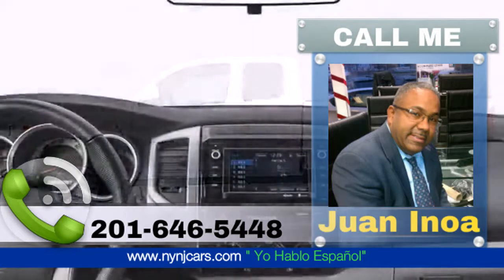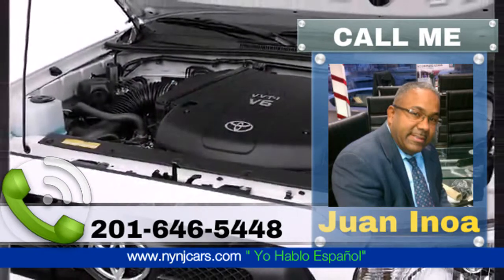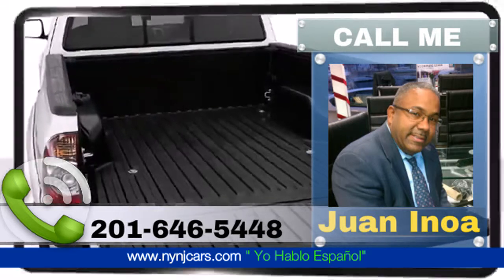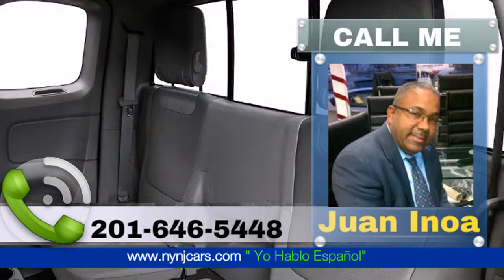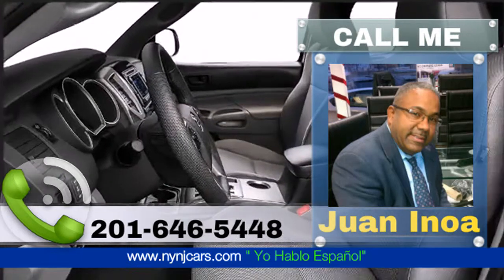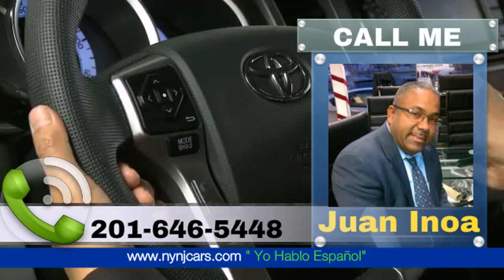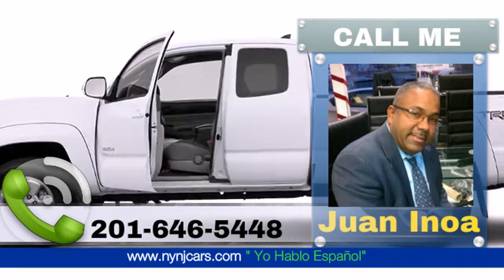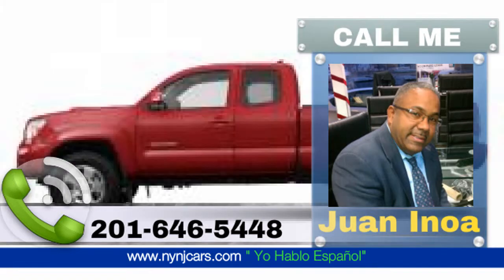Bogota NJ toyota tacoma 2012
Related Search:
2015 Toyota Tacoma PreRunner Truck Access Cab I-4 Cyl 2.7L Wood Ridge NJ
Wood Ridge NJ 2015 Toyota Tacoma PreRunner Truck Access Cab I-4 Cyl 2.7L
2015 Toyota Tacoma PreRunner Truck Access Cab I-4 Cyl 2.7L Carlstadt NJ
Carlstadt NJ 2015 Toyota Tacoma PreRunner Truck Access Cab I-4 Cyl 2.7L
2015 Toyota Tacoma PreRunner Truck Access Cab I-4 Cyl 2.7L Wallington NJ
Wallington NJ 2015 Toyota Tacoma PreRunner Truck Access Cab I-4 Cyl 2.7L
2015 Toyota Tacoma PreRunner Truck Access Cab I-4 Cyl 2.7L Hasbrouck Heights NJ
Hasbrouck Heights NJ 2015 Toyota Tacoma PreRunner Truck Access Cab I-4 Cyl 2.7L
2015 Toyota Tacoma PreRunner Truck Access Cab I-4 Cyl 2.7L East Rutherford NJ
East Rutherford NJ 2015 Toyota Tacoma PreRunner Truck Access Cab I-4 Cyl 2.7L
2015 Toyota Tacoma PreRunner Truck Access Cab I-4 Cyl 2.7L Teterboro NJ
Teterboro NJ 2015 Toyota Tacoma PreRunner Truck Access Cab I-4 Cyl 2.7L
2015 Toyota Tacoma PreRunner Truck Access Cab I-4 Cyl 2.7L Moonachie NJ
Moonachie NJ 2015 Toyota Tacoma PreRunner Truck Access Cab I-4 Cyl 2.7L
2015 Toyota Tacoma PreRunner Truck Access Cab I-4 Cyl 2.7L Rutherford NJ
Rutherford NJ 2015 Toyota Tacoma PreRunner Truck Access Cab I-4 Cyl 2.7L
2015 Toyota Tacoma PreRunner Truck Access Cab I-4 Cyl 2.7L Lodi NJ
Lodi NJ 2015 Toyota Tacoma PreRunner Truck Access Cab I-4 Cyl 2.7L
2015 Toyota Tacoma PreRunner Truck Access Cab I-4 Cyl 2.7L Passaic NJ
Passaic NJ 2015 Toyota Tacoma PreRunner Truck Access Cab I-4 Cyl 2.7L
2015 Toyota Tacoma PreRunner Truck Access Cab I-4 Cyl 2.7L South Hackensack NJ
South Hackensack NJ 2015 Toyota Tacoma PreRunner Truck Access Cab I-4 Cyl 2.7L
2015 Toyota Tacoma PreRunner Truck Access Cab I-4 Cyl 2.7L Little Ferry NJ
Little Ferry NJ 2015 Toyota Tacoma PreRunner Truck Access Cab I-4 Cyl 2.7L
2015 Toyota Tacoma PreRunner Truck Access Cab I-4 Cyl 2.7L Garfield NJ
Garfield NJ 2015 Toyota Tacoma PreRunner Truck Access Cab I-4 Cyl 2.7L
2015 Toyota Tacoma PreRunner Truck Access Cab I-4 Cyl 2.7L Clifton NJ
Clifton NJ 2015 Toyota Tacoma PreRunner Truck Access Cab I-4 Cyl 2.7L
2015 Toyota Tacoma PreRunner Truck Access Cab I-4 Cyl 2.7L Lyndhurst NJ
Lyndhurst NJ 2015 Toyota Tacoma PreRunner Truck Access Cab I-4 Cyl 2.7L
2015 Toyota Tacoma PreRunner Truck Access Cab I-4 Cyl 2.7L Ridgefield Park NJ
Ridgefield Park NJ 2015 Toyota Tacoma PreRunner Truck Access Cab I-4 Cyl 2.7L
2015 Toyota Tacoma PreRunner Truck Access Cab I-4 Cyl 2.7L Hackensack NJ
Hackensack NJ 2015 Toyota Tacoma PreRunner Truck Access Cab I-4 Cyl 2.7L
2015 Toyota Tacoma PreRunner Truck Access Cab I-4 Cyl 2.7L Bogota NJ
Bogota NJ 2015 Toyota Tacoma PreRunner Truck Access Cab I-4 Cyl 2.7L
2015 Toyota Tacoma PreRunner Truck Access Cab I-4 Cyl 2.7L Saddle Brook NJ
Saddle Brook NJ 2015 Toyota Tacoma PreRunner Truck Access Cab I-4 Cyl 2.7L
2015 Toyota Tacoma PreRunner Truck Access Cab I-4 Cyl 2.7L Rochelle Park NJ
Rochelle Park NJ 2015 Toyota Tacoma PreRunner Truck Access Cab I-4 Cyl 2.7L
2015 Toyota Tacoma PreRunner Truck Access Cab I-4 Cyl 2.7L Maywood NJ
Maywood NJ 2015 Toyota Tacoma PreRunner Truck Access Cab I-4 Cyl 2.7L
2015 Toyota Tacoma PreRunner Truck Access Cab I-4 Cyl 2.7L Nutley NJ
Nutley NJ 2015 Toyota Tacoma PreRunner Truck Access Cab I-4 Cyl 2.7L
2015 Toyota Tacoma PreRunner Truck Access Cab I-4 Cyl 2.7L Secaucus NJ
Secaucus NJ 2015 Toyota Tacoma PreRunner Truck Access Cab I-4 Cyl 2.7L
2015 Toyota Tacoma PreRunner Truck Access Cab I-4 Cyl 2.7L Elmwood Park NJ
Elmwood Park NJ 2015 Toyota Tacoma PreRunner Truck Access Cab I-4 Cyl 2.7L
2015 Toyota Tacoma PreRunner Truck Access Cab I-4 Cyl 2.7L Ridgefield NJ
Ridgefield NJ 2015 Toyota Tacoma PreRunner Truck Access Cab I-4 Cyl 2.7L
2015 Toyota Tacoma PreRunner Truck Access Cab I-4 Cyl 2.7L North Arlington NJ
North Arlington NJ 2015 Toyota Tacoma PreRunner Truck Access Cab I-4 Cyl 2.7L
2015 Toyota Tacoma PreRunner Truck Access Cab I-4 Cyl 2.7L Palisades Park NJ
Palisades Park NJ 2015 Toyota Tacoma PreRunner Truck Access Cab I-4 Cyl 2.7L
2015 Toyota Tacoma PreRunner Truck Access Cab I-4 Cyl 2.7L Paterson NJ
Paterson NJ 2015 Toyota Tacoma PreRunner Truck Access Cab I-4 Cyl 2.7L
2015 Toyota Tacoma PreRunner Truck Access Cab I-4 Cyl 2.7L Teaneck NJ
Teaneck NJ 2015 Toyota Tacoma PreRunner Truck Access Cab I-4 Cyl 2.7L
2015 Toyota Tacoma PreRunner Truck Access Cab I-4 Cyl 2.7L Fairview NJ
Fairview NJ 2015 Toyota Tacoma PreRunner Truck Access Cab I-4 Cyl 2.7L
2015 Toyota Tacoma PreRunner Truck Access Cab I-4 Cyl 2.7L North Bergen NJ
North Bergen NJ 2015 Toyota Tacoma PreRunner Truck Access Cab I-4 Cyl 2.7L
2015 Toyota Tacoma PreRunner Truck Access Cab I-4 Cyl 2.7L Belleville NJ
Belleville